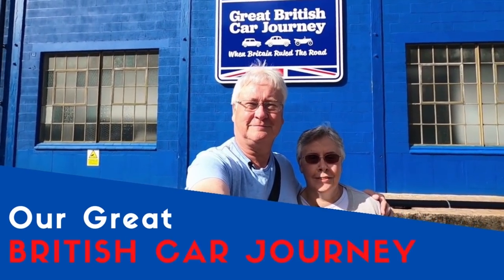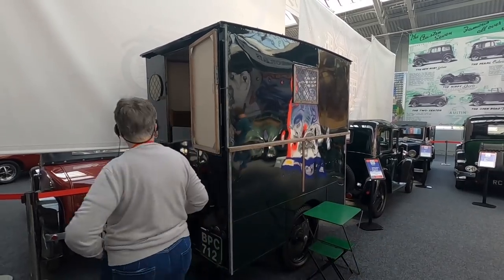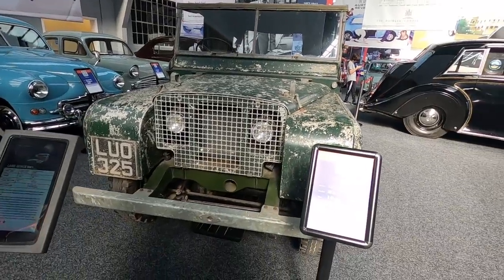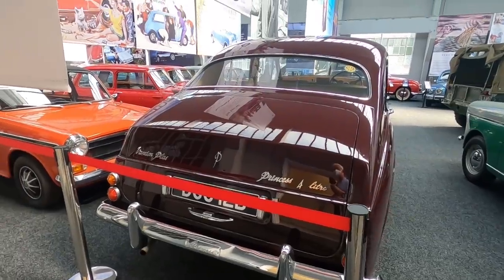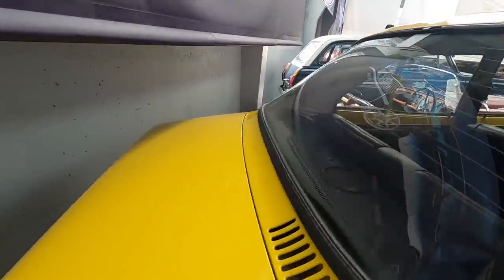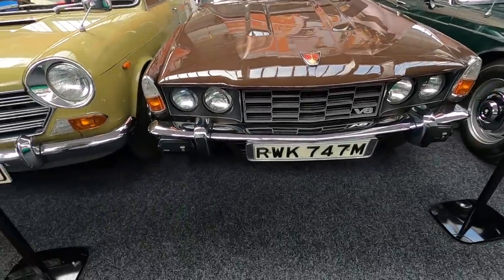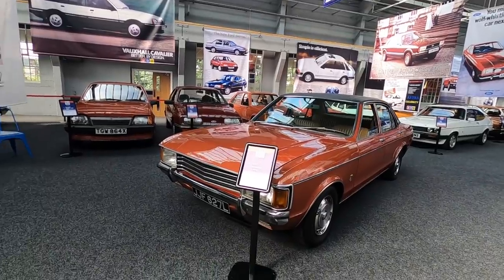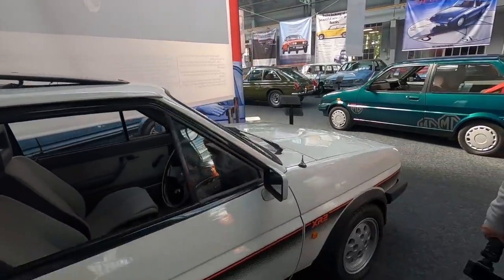Our Great British Car Journey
We take a trip to The Great British Car Journey. A great day out as we remember our own car journey with great affection. Super memories!

Shades Of You by Billy Bill